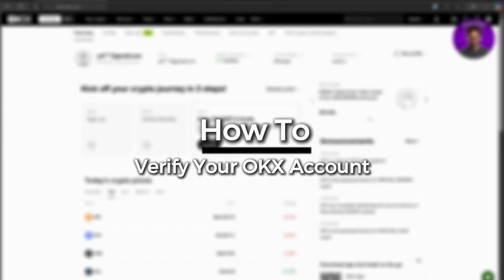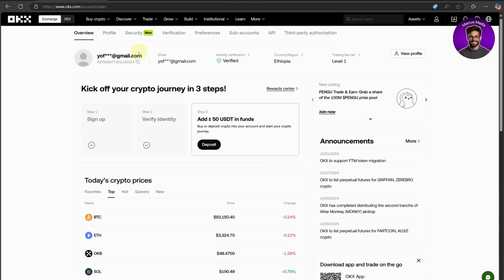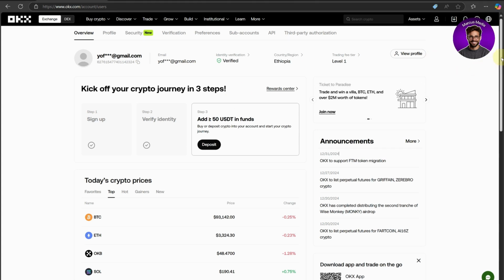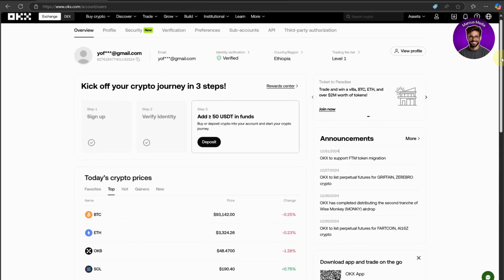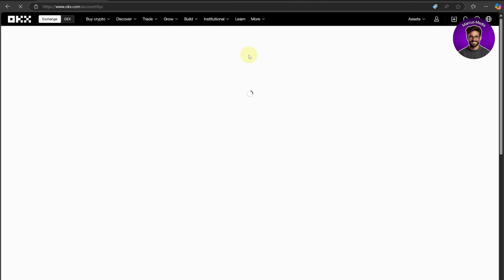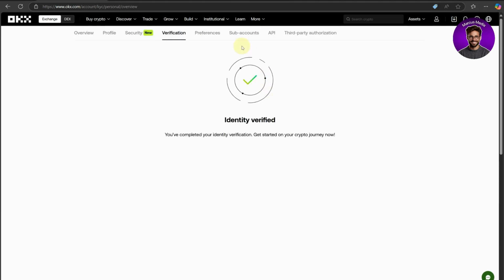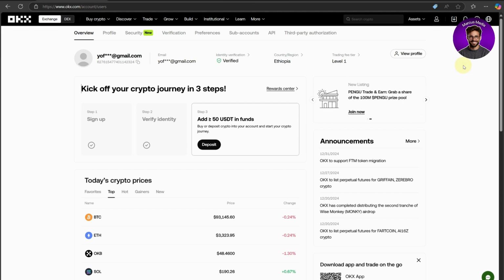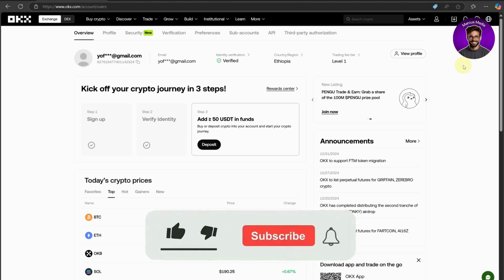How to Verify Your OKX Account Easily!!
In this video, I'll show you How to Verify Your OKX Account Easily